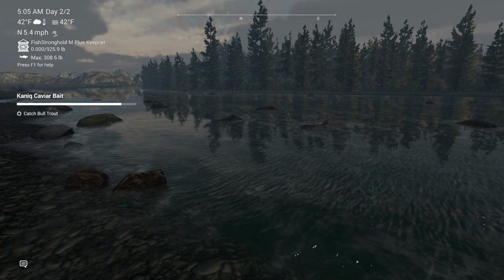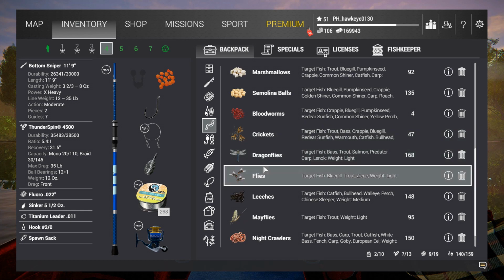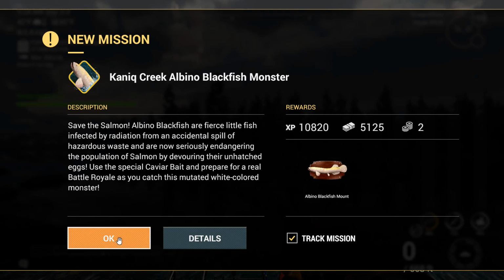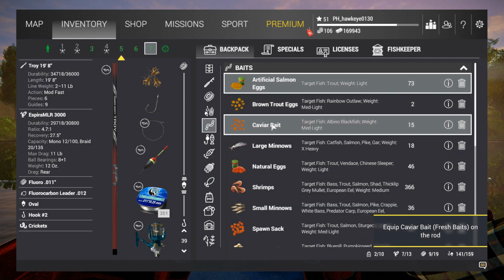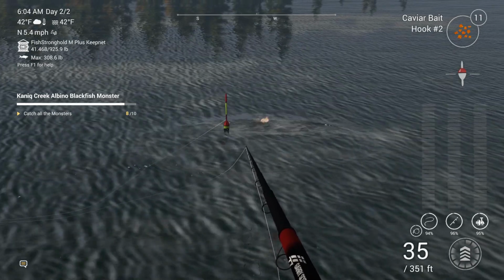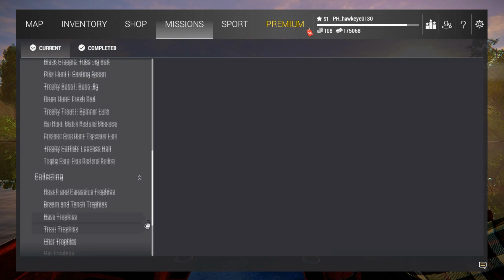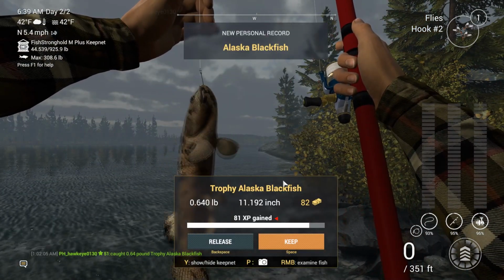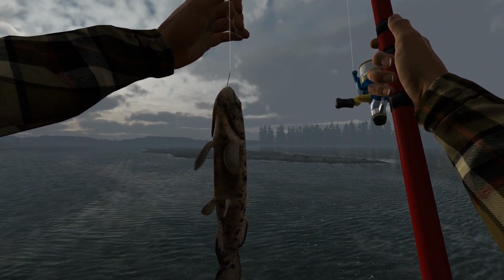Fishing Planet #38 - S5 | The Albino Blackfish Monster of Kaniq Creek, Alaska - Part 2!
Since I am short one level before I can activate the Carp Colossus Monster of the Weeping Willow Fisheries, I am in desperate need to acquire as much XP as possible.  In the last episode (#37),  I  had to complete the Kaniq Creek Caviar Bait mission AGAIN in order to get enough of the Caviar Bait to catch the last 4 Albino Blackfish Monsters to complete the mission.  After catching all of the required species except the Bull Trout, I had to wait until morning for the best time to catch the bulls.

Once I catch a bull trout, the next step is to catch the final 4 Albino Blackfish Monsters.  If I can complete this mission, it should give me more than 10,000 XP points towards activating the Carp Colossus Monster missions

FOR MORE INFORMATION ON THESE GAMES, CHECK OUT THE FOLLOWING LINKS:
7 Days to Die